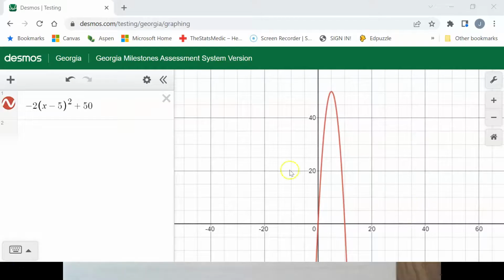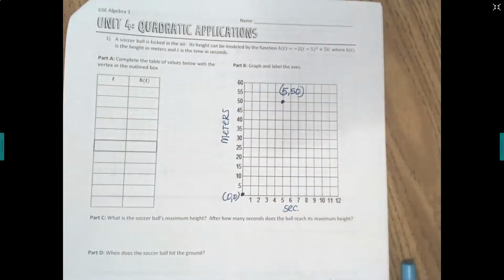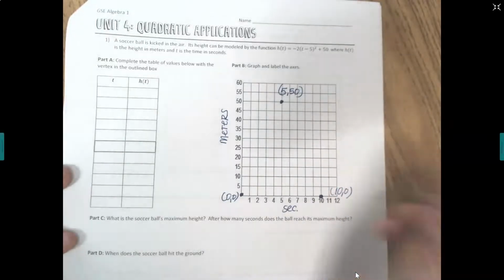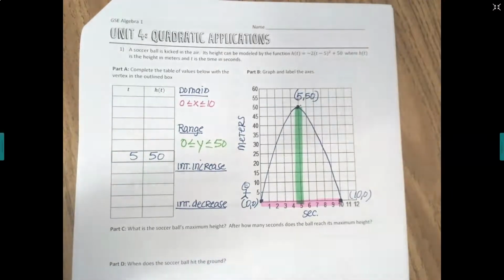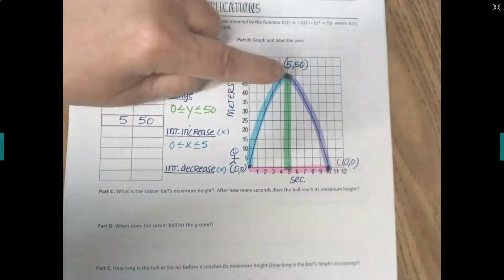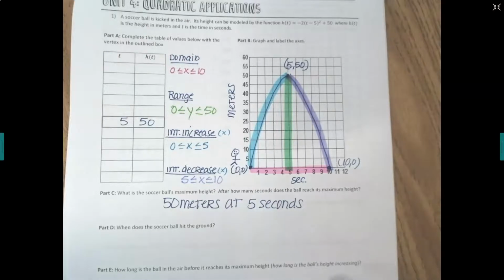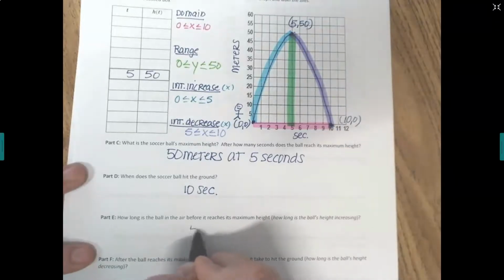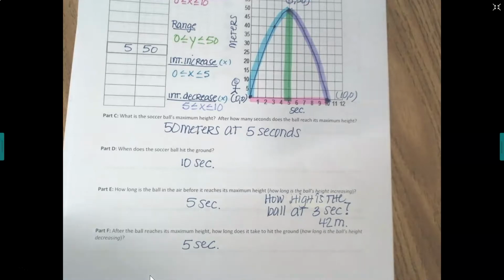Quadratic Applications Notes